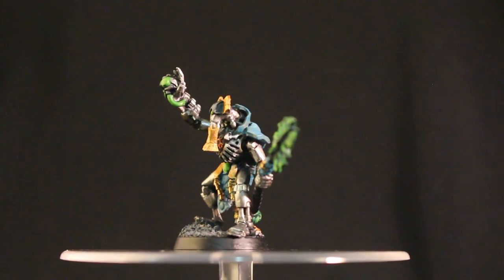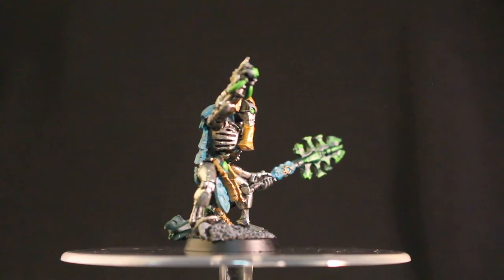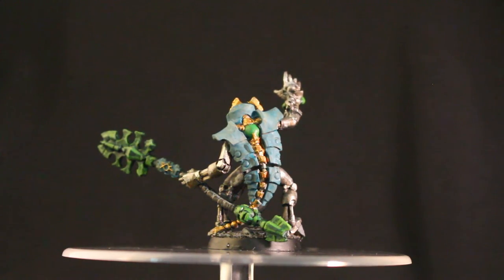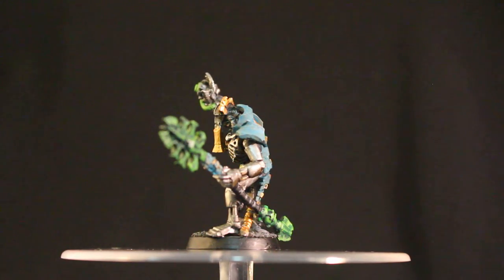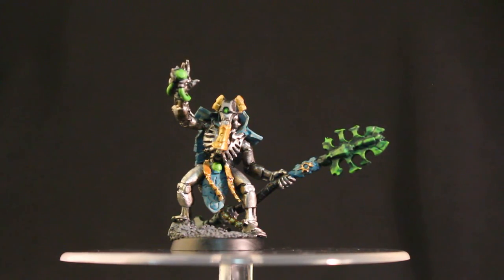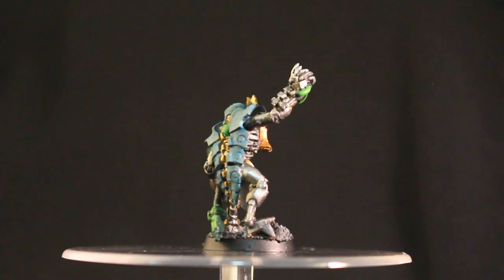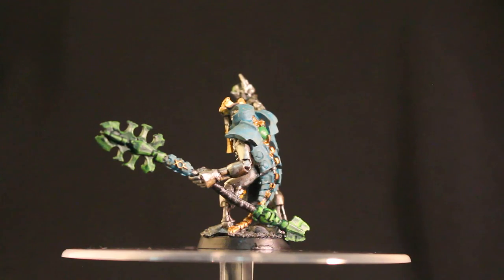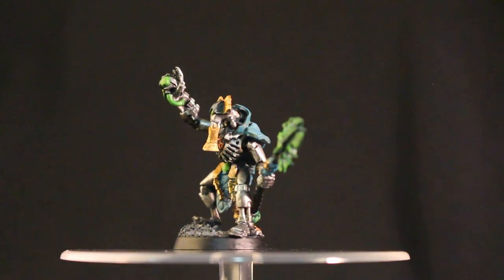Necron Cryptek SHOWCASE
Domo Arigatoo, Mr. Necronto!